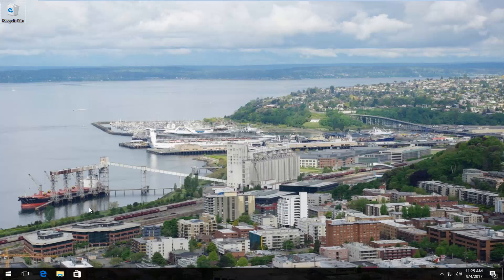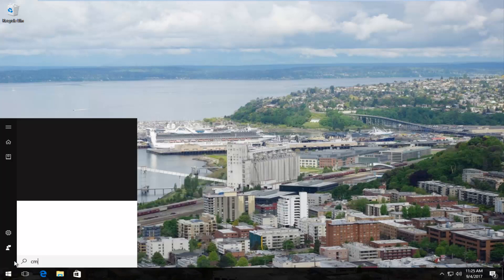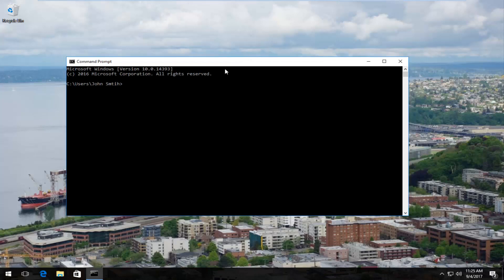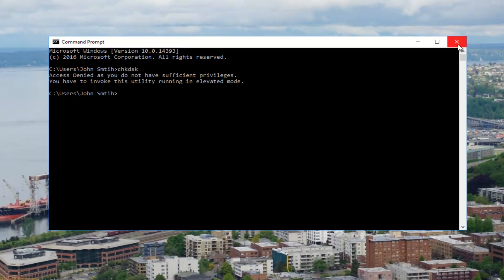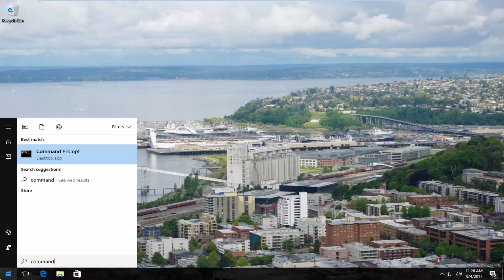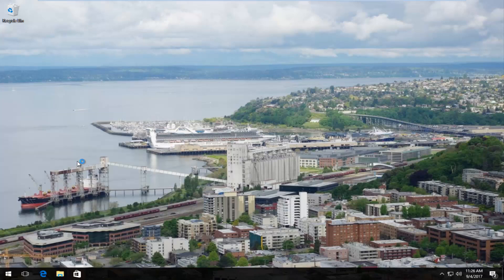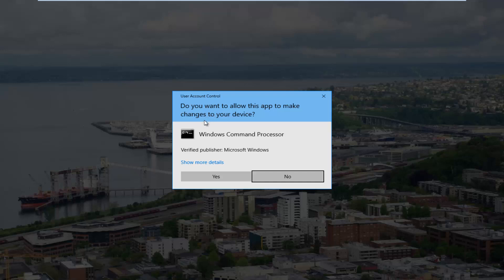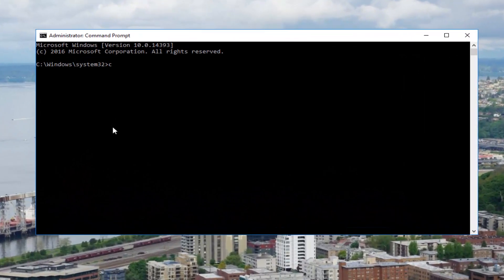Fixed - Access Denied Do Not Have Sufficient Privileges Invoke Utility in Elevated Mode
Some commands available in Windows require that you run them from an elevated Command Prompt. Basically, this means running the Command Prompt program (cmd.exe) with administrator level privileges.

You'll know if you need to run a particular command from within an elevated Command Prompt because it'll clearly tell you that in an error message after running the command.

For example, when you try to execute the sfc command from a normal Command Prompt window, you'll get the "You must be an administrator running a console session in order to use the sfc utility" message.

Try the chkdsk command and you'll get an "Access Denied as you do not have sufficient privileges. You have to invoke this utility running in elevated mode." error.

Other commands give other messages, but regardless of how the message is phrased, or what Command Prompt command we're talking about, the solution is simple: open an elevated Command Prompt and execute the command again.